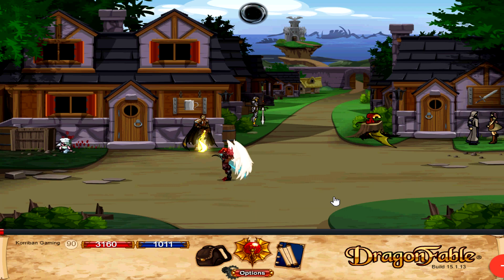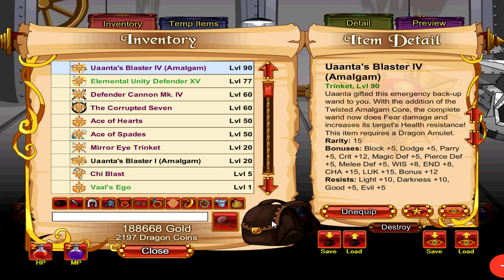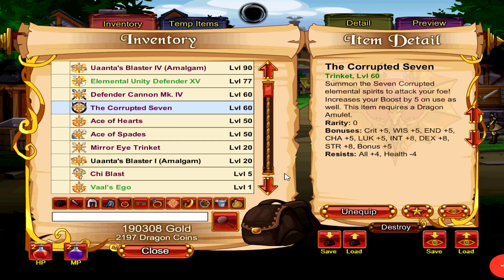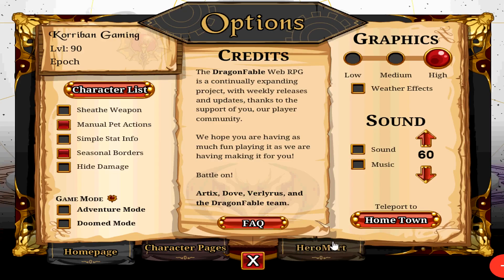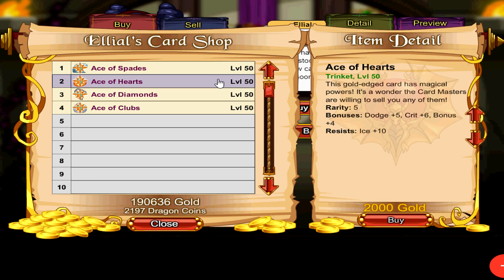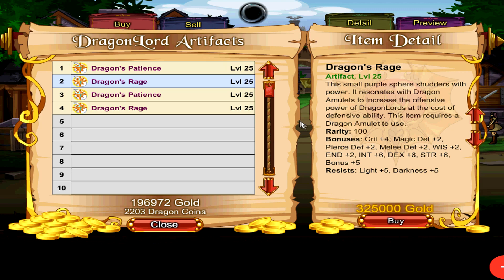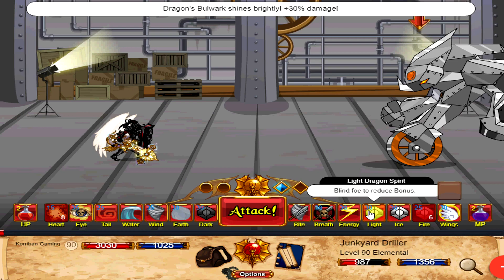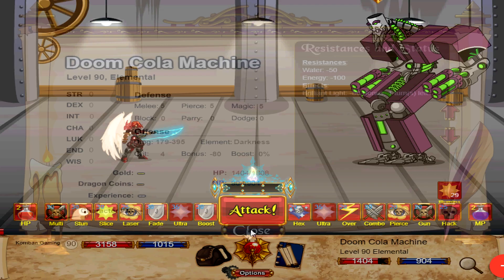DragonFable Trinkets Guide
A guide on the best trinkets in Dragonfable. Agree or disagree? Maybe I missed out something? Let me know down in the comments!

Timestamps:
0:00 Intro
1:03 Uaanta's Blaster I (Amalgam)
3:44 Uaanta's Blaster IV (Amalgam)
5:24 Vaal's Ego
7:22 The Corrupted Seven
10:53 Defender Cannon Mk. IV
12:20 Mirror Eye Trinket
13:33 Ace of Hearts & Ace of Spades
14:42 Chi Blast
15:56 Dragon's Bulwark & Dragon's Wrath
22:54 Summon Gem - Illumina EX